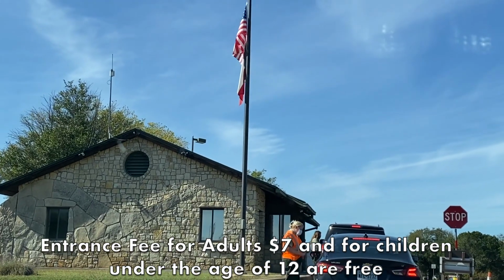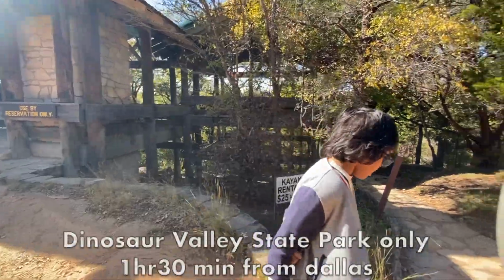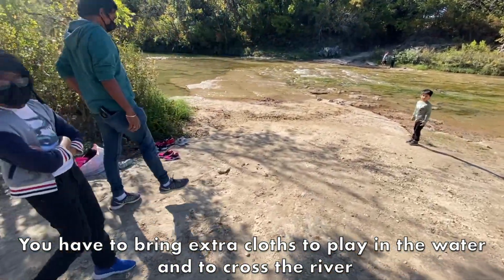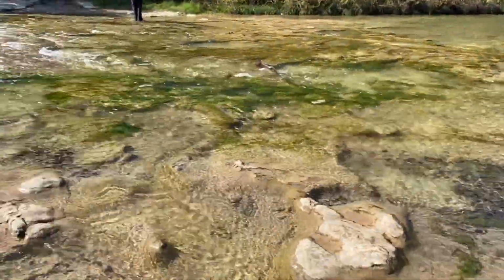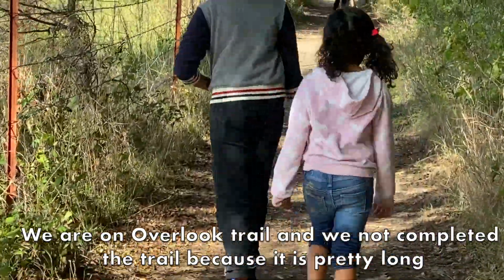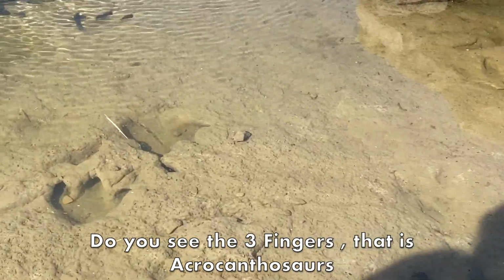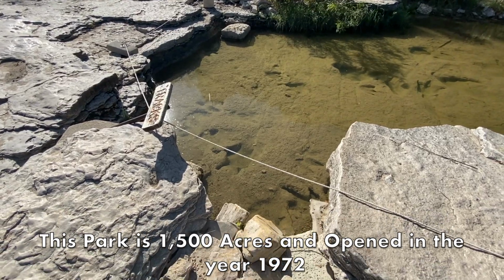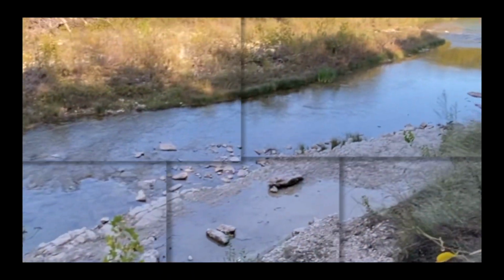Dinosaur to visit near Dallas /Dinosaur Valley State Park, Texas/Kids Travel Vlog USA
Dinosaur Valley State Park,Somervell county, Texas/Kids Travel Vlog USA